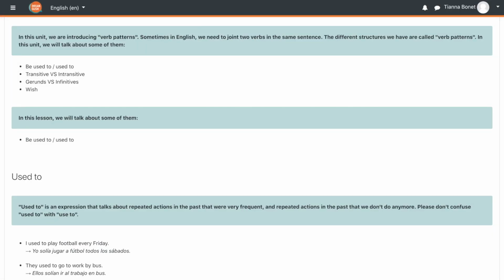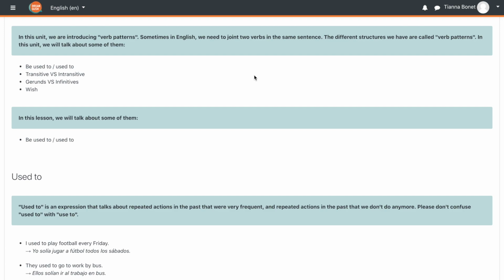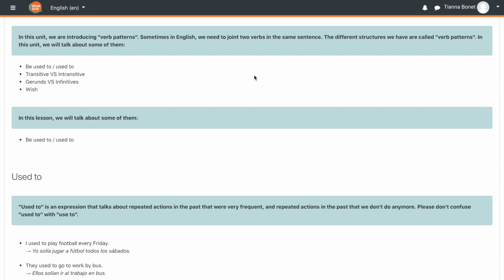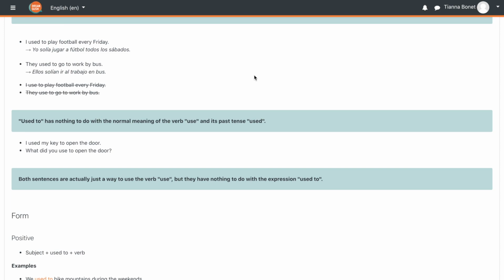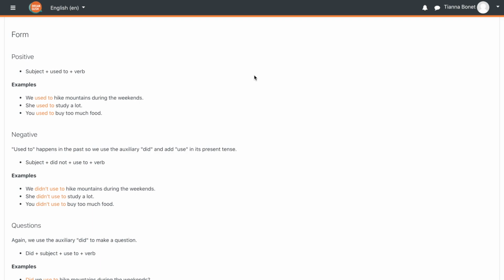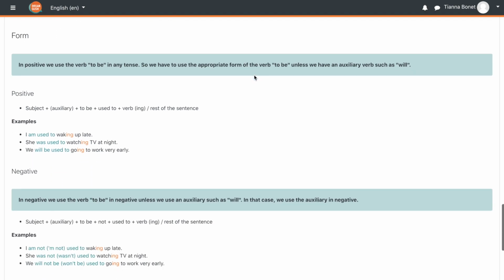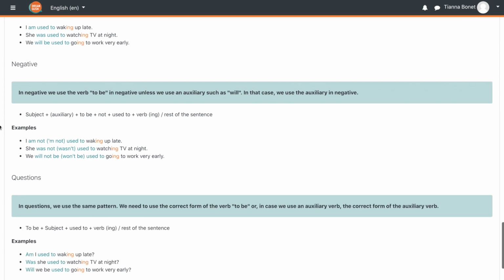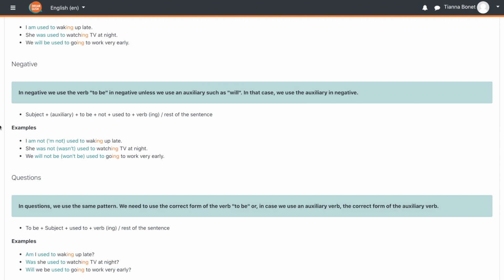B2 - (7G1) Used to vs. Be Used to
Verb patterns is a very interesting field in English. In this lesson, we are studying used to vs be used to. Remember, if you want to practice exercises and get support, you can access to the whole course in